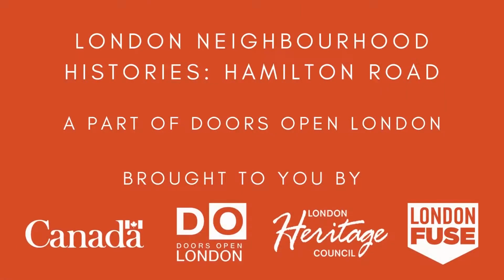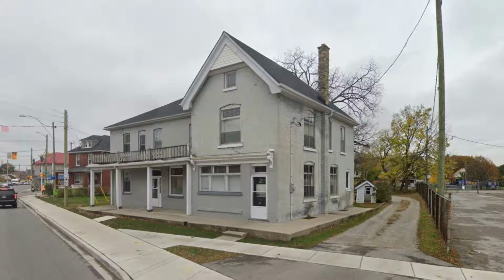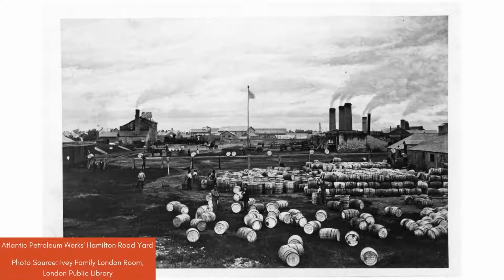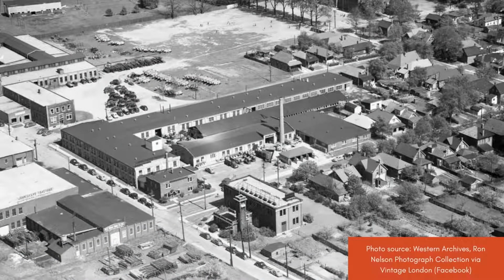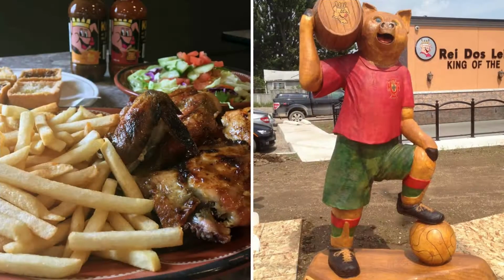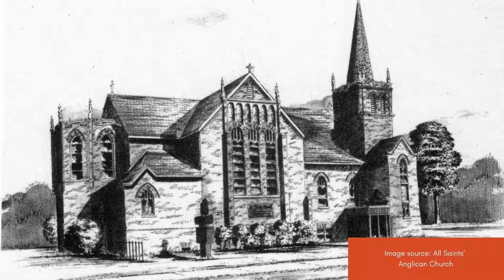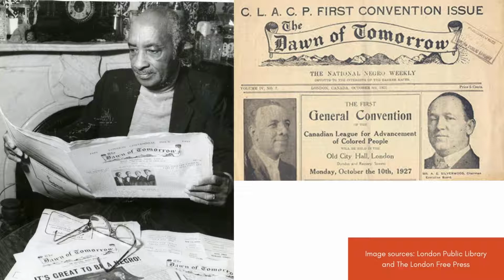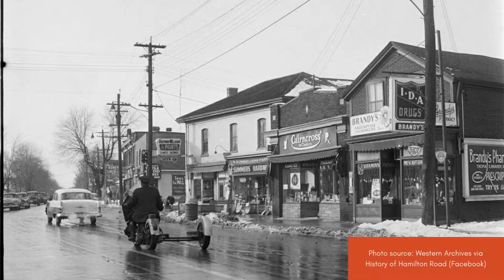London Neighbourhood Histories Audio Tour: Hamilton Road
Get to know the history that’s been made on every corner of Hamilton Road and understand its reputation as a haven for the working class and immigrants, both past and present.

The audio tour, narrated by LondonFuse Board Member Erin Briggs, is based on the article “London Neighbourhood Histories: Hamilton Road Takes Care Of Business(es)” by Amelia Eqbal.